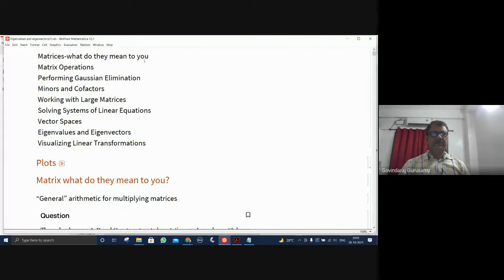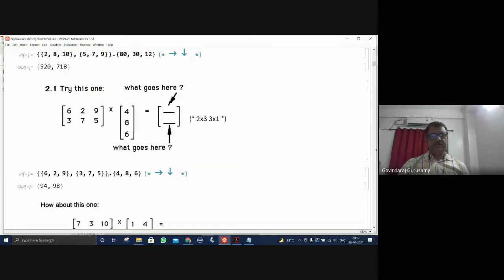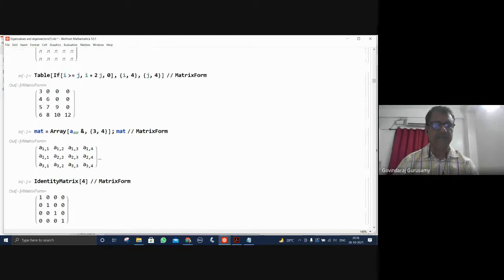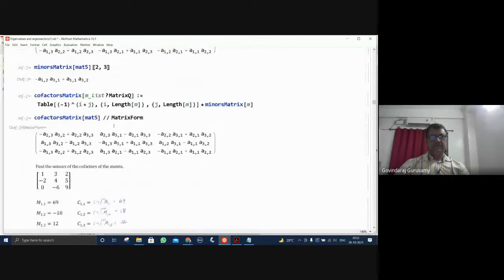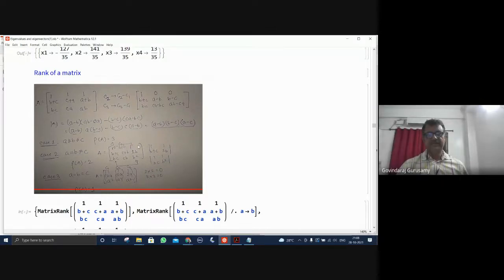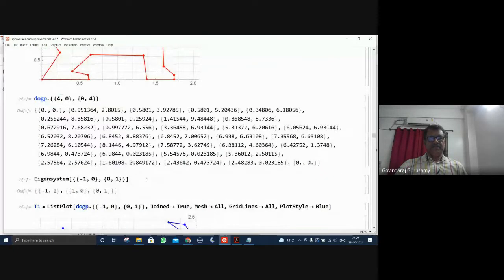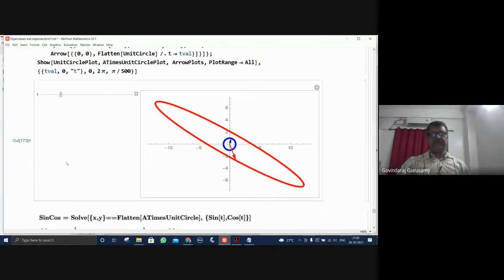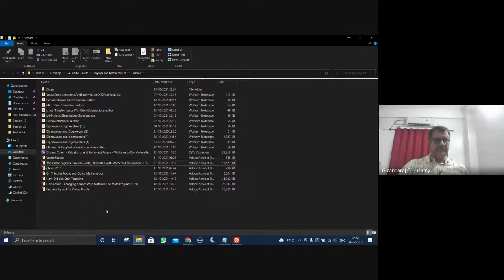Numerical Techniques with Mathematica 19